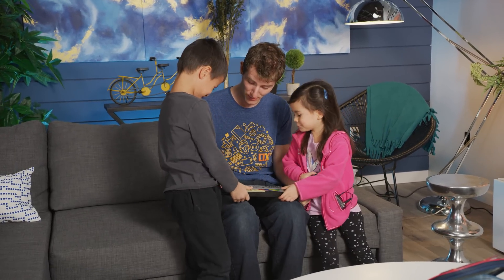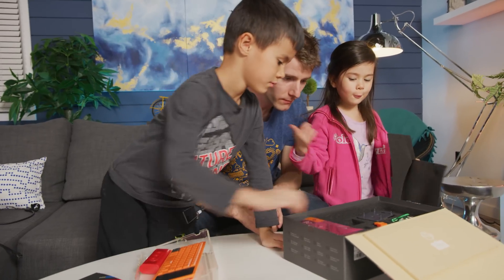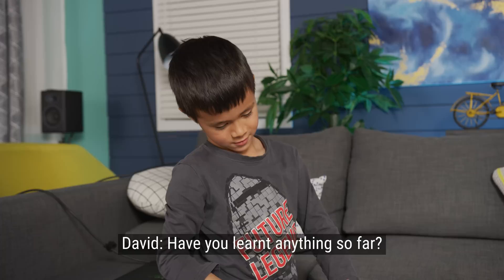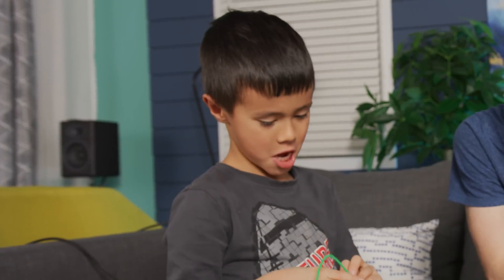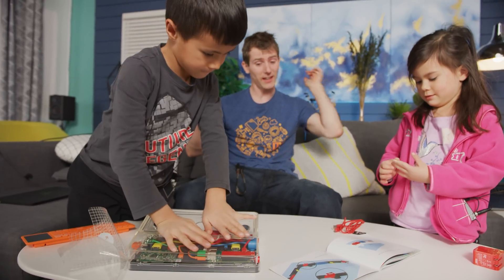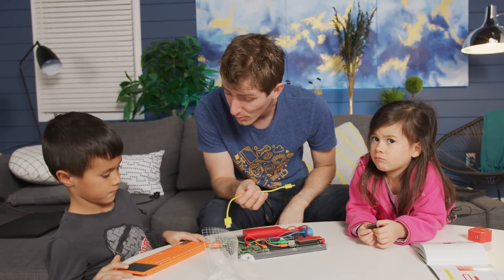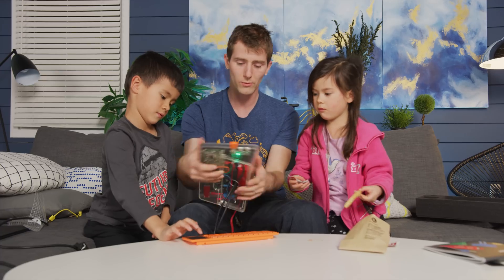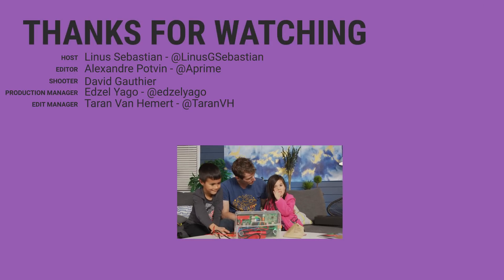Building the DIY Tablet PC - Kano Computer Kit Touch Showcase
You can get the Harry Potter Kano Coding Kit for a special price of only $79.99 this holiday season and you can learn more about the Computer Kit Touch featured in this video AND, if you use code FRIEND20 at checkout you'll save an additional 20% off ANY Kano Kit.